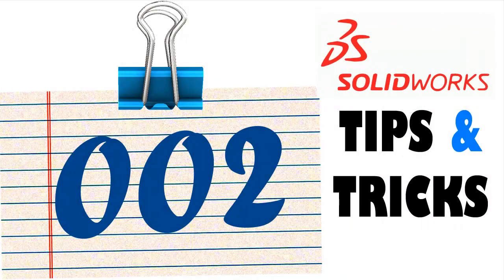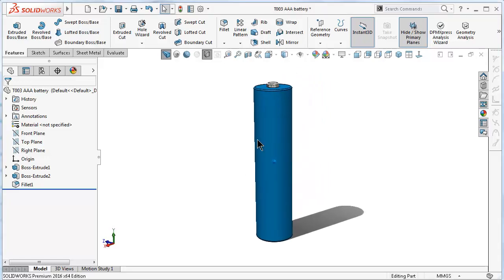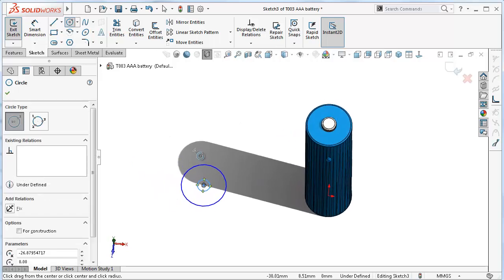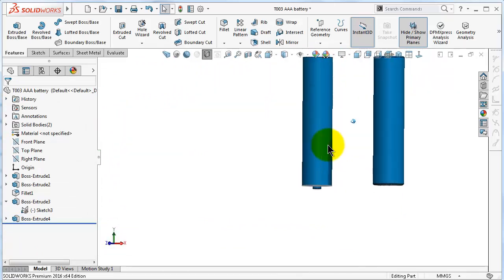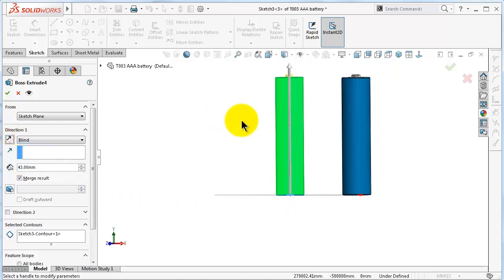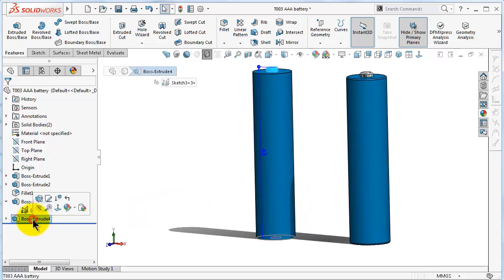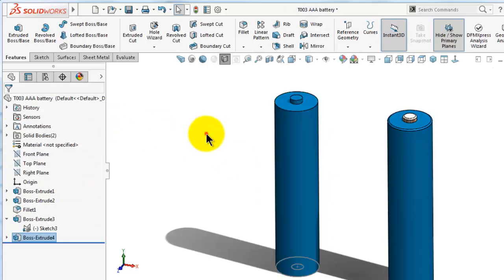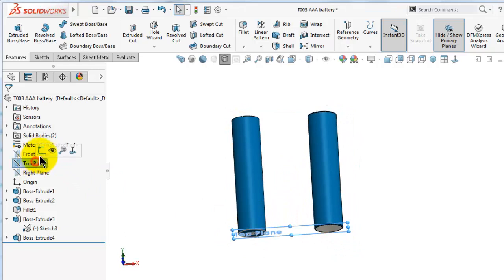002 SolidWorks Tutorial Tips & Tricks: Extrude plane /position/ face / surface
This Channel contains topics about:

- SolidWorks Sketch
- SolidWorks Surface
- SolidWorks Motion
- SolidWorks Weldments
- SolidWorks Mold Design
- SolidWorks Simulation
And MORE